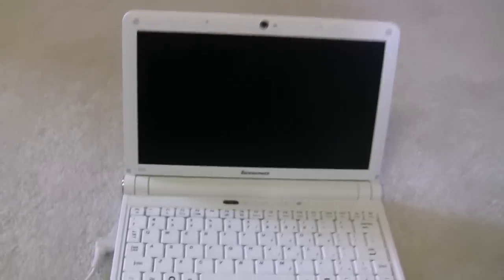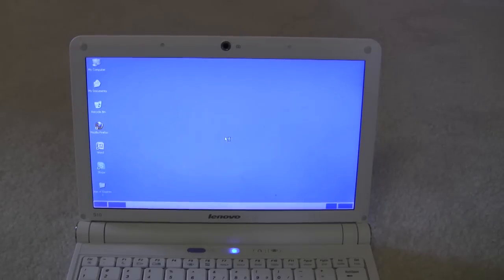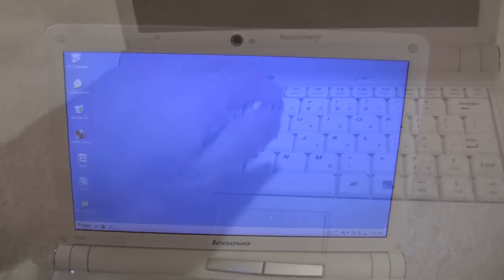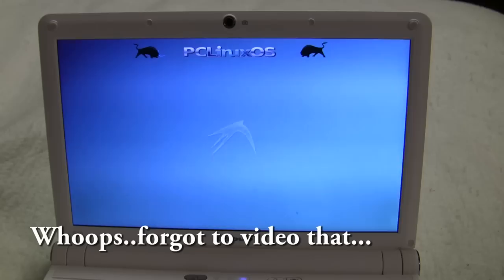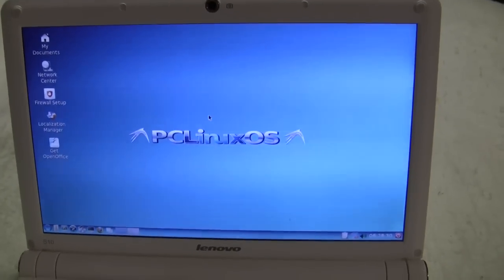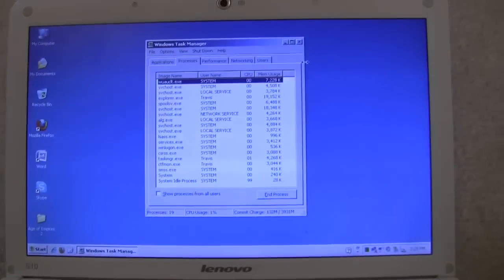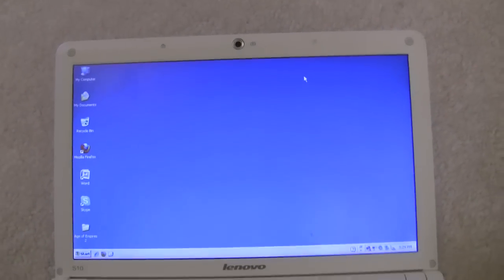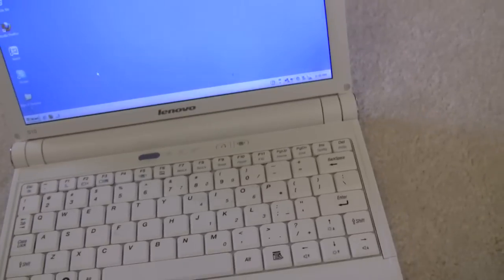Lenovo Ideapad S10 Netbook: Overview & Review, XP and Linux Boot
This is a demonstration of my new netbook, my Lenovo S10 which features 2 gigs of ram and a 16 gigabyte solid state harddrive (SSD) by Super Talent.